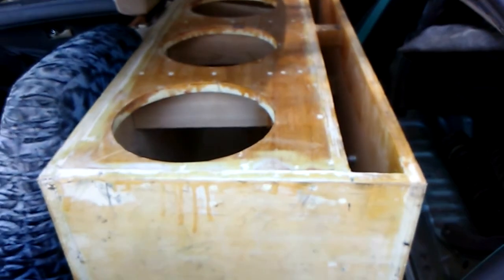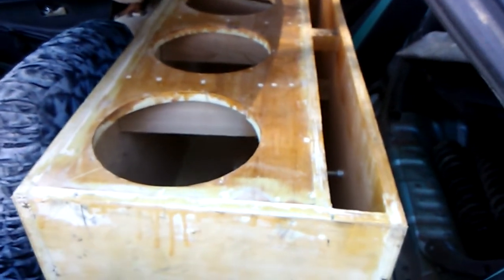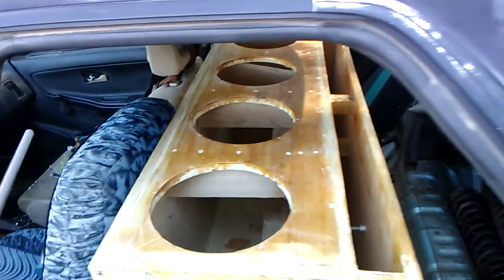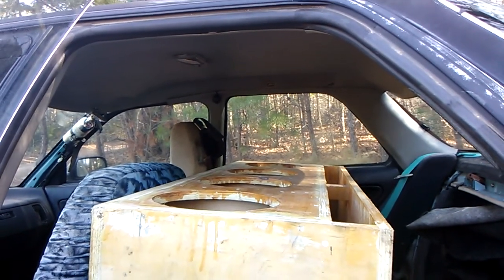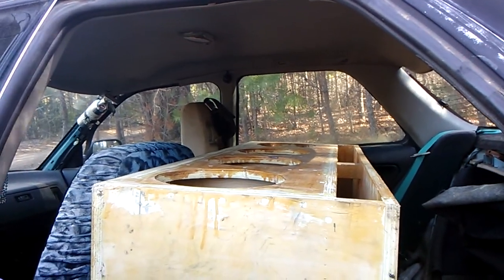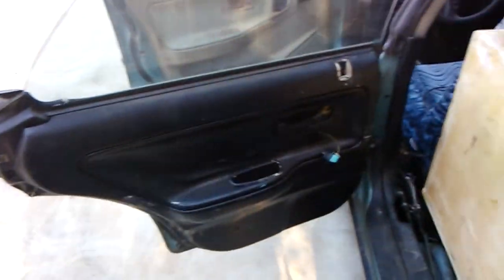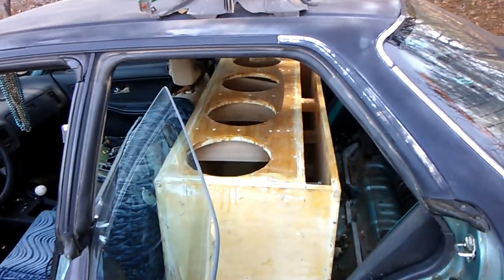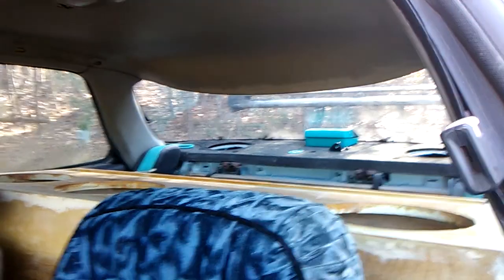Jdm Integra gets 4-10s 6th order